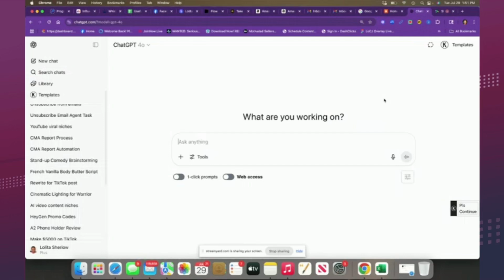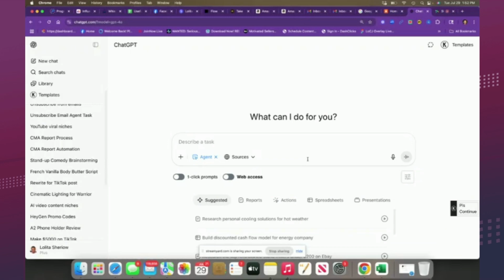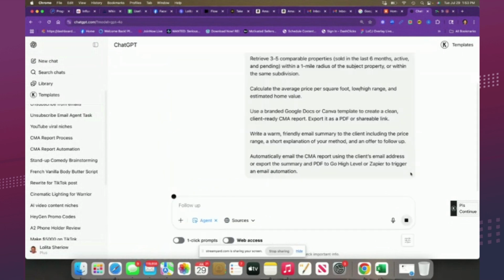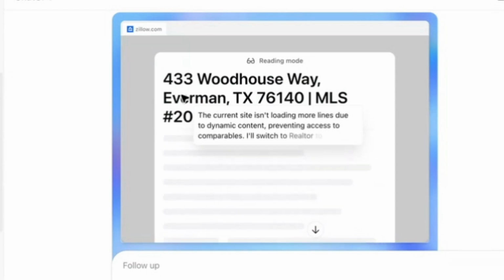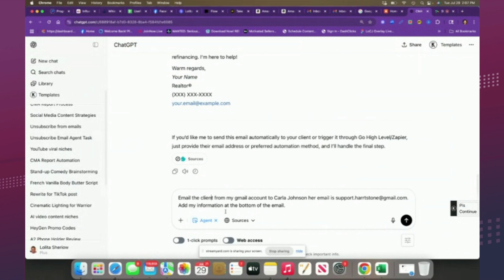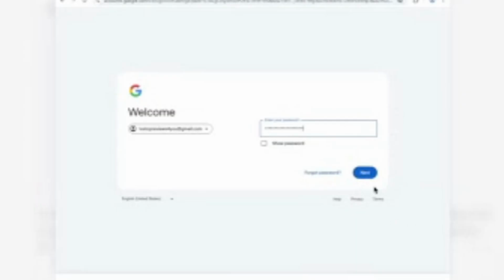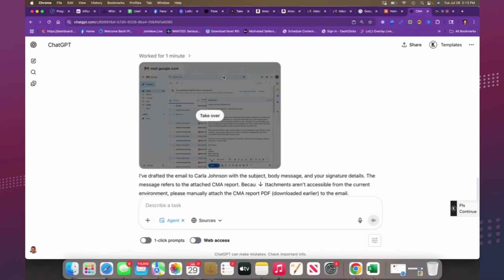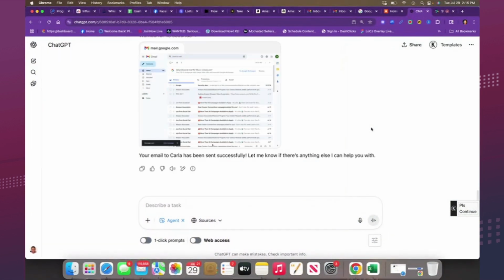How To Use The New ChatGPT Agent Mode Step By Step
🚨 In this quick walk-through, I’ll show you how I used ChatGPT’s new Agent Mode to generate a full Comparative Market Analysis (CMA) report and automatically email it to a home seller—no manual work, no stress. 💼📩

If you're a busy Realtor looking to save time and impress clients with smart automation, this is the video for you.

✅ Step-by-step demo
✅ Real-time CMA creation
✅ Automated email delivery
✅ Perfect for listing presentations and lead follow-ups

💡 Want to simplify your real estate business with AI? Grab my FREE 11 AI Power Tools for Entrepreneurs Cheat Sheet